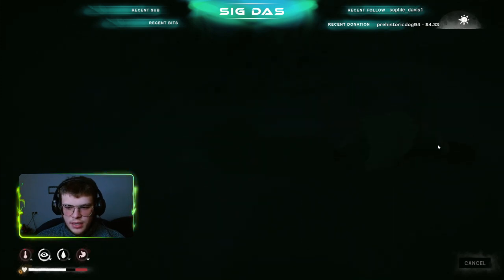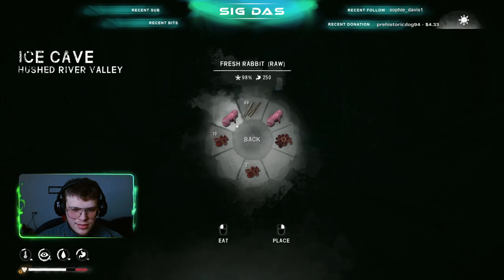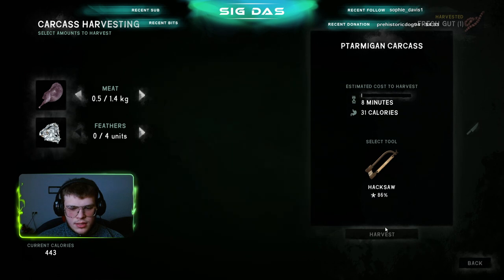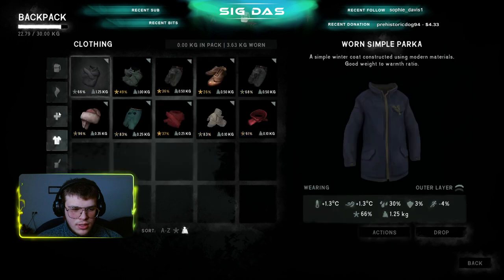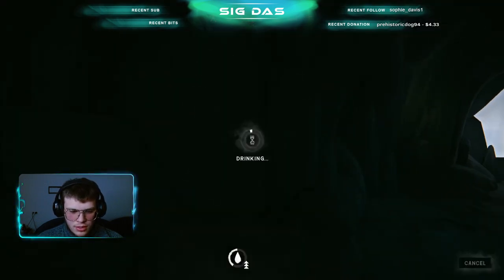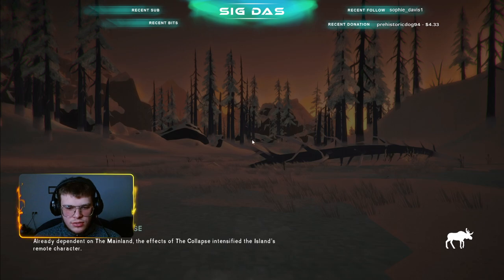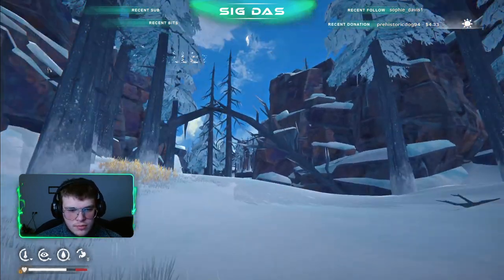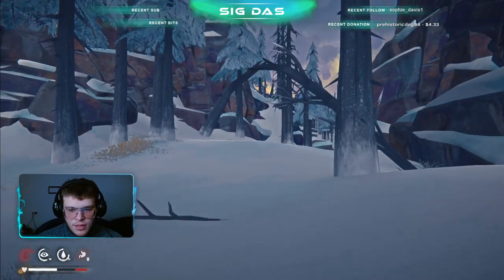441 Blind start Part 5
We're thrilled to have you as part of our community.

Thank you all for your love and support. Your likes and subscriptions mean the world to us, and they inspire us to create more engaging and entertaining content for you. We're on a journey to share our passion, insights, and experiences with you, and your support fuels our motivation.